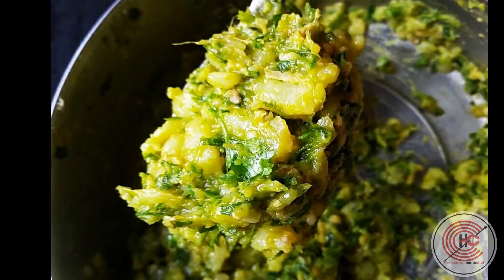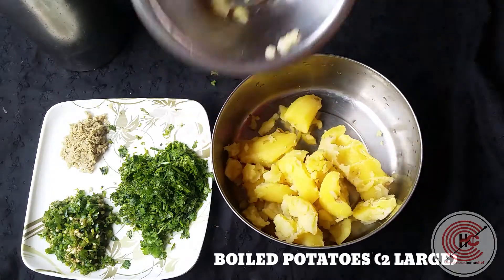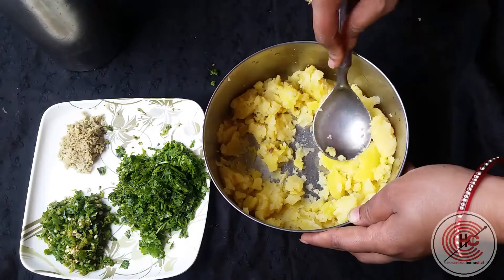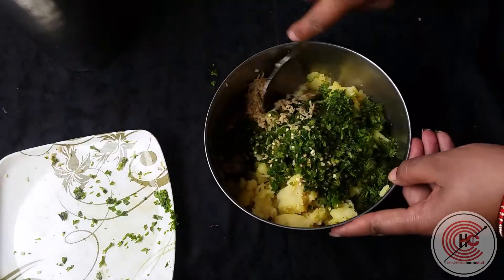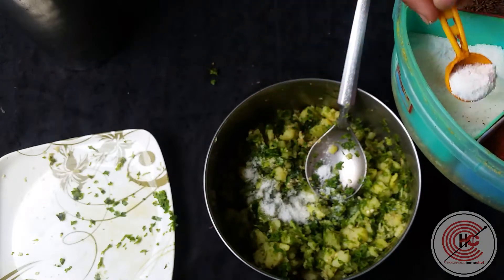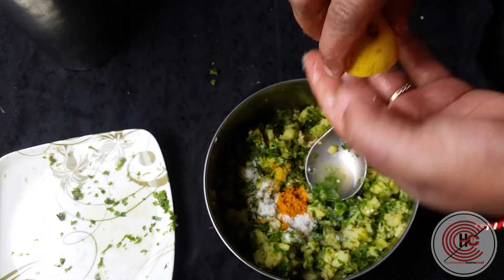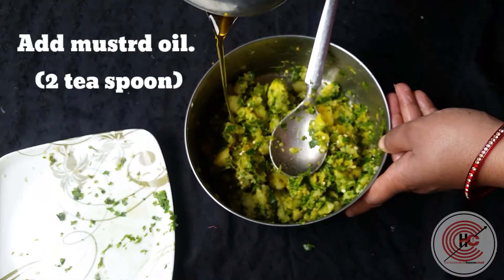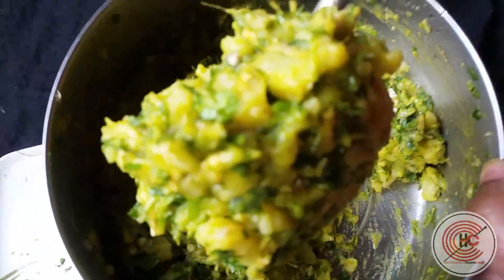EASIEST ALOO ACHAR with MINIMAL ingredients.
COOKAHOLICHOMECHEF | RECIEPE! EASIEST ALOO ACHAR!

Ingredients.
Boiled potatoes(2 large)
Finely Green chillies (8-10 or as per your requirements)
Finely Green coariander leaves
Finely grated/ chopped ginger (a thumb sized)
Mustard oil(2 tea spoon)
Lemon juice(2 lemons)

Steps.
Roughly mash the boiled potatoes in a bowl, add finely chopped coariander leaves, finely chopped greenchilles, finely grated ginger.Mix everything well.
Add salt to taste, tirmeric powder and squeeze the lemon juice. Give ut a quick mix till it everything combines well. Add Mustard oil and mix properly.
This minimal ingredient potato pickle /aloo achar is super quick to make and it tastes amazing. There is the fresh taste of the ginger and coariander leaves and the sour and spicy taste from lemon and chillies will leave you wanting it more. This achar goes perfect with almost anything, be it chapati(roti) or rice.

Please try it soon and let me know.